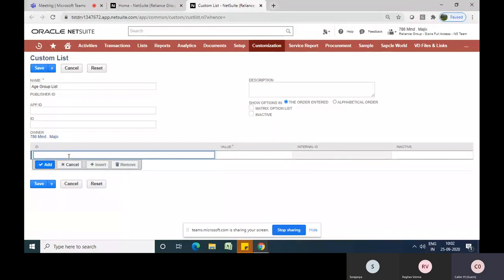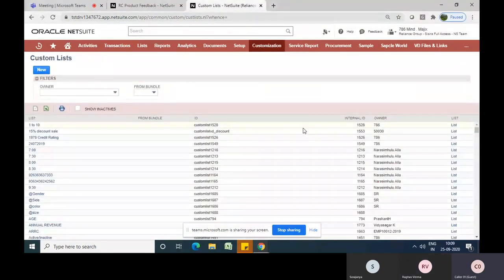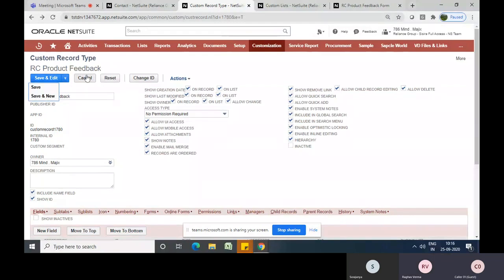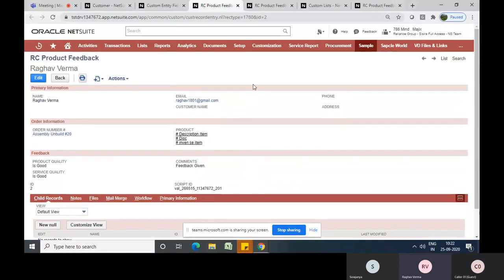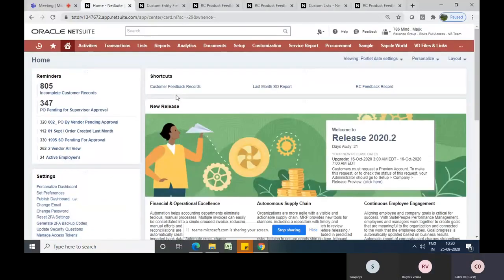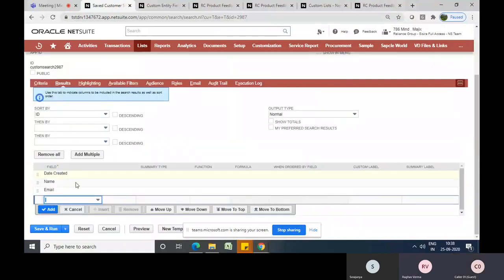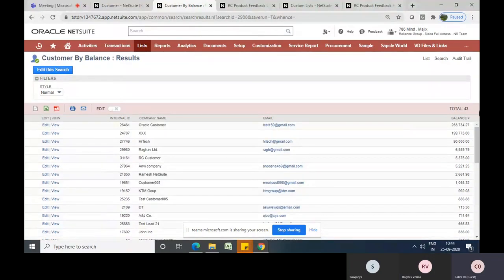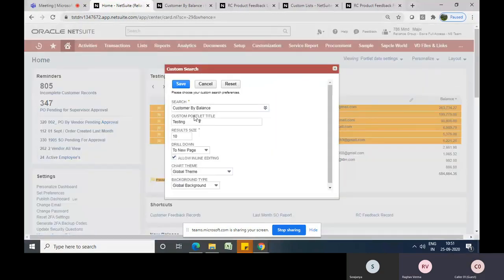Oracle Netsuite 12 20 Functional Class Training